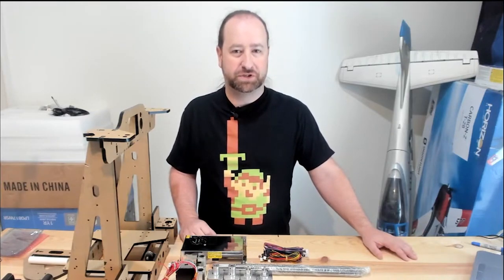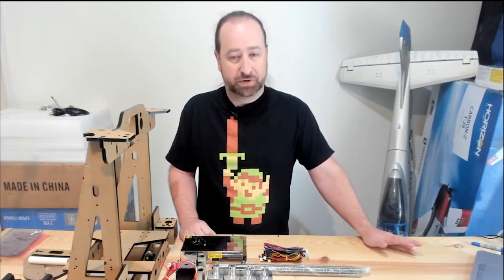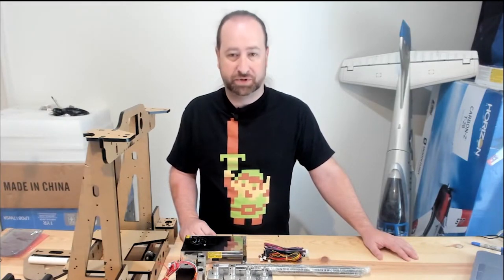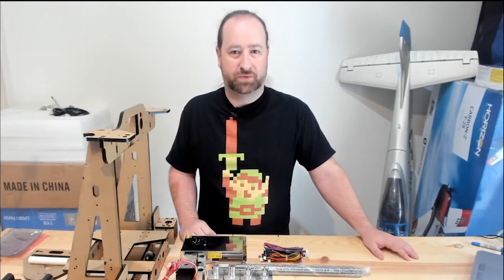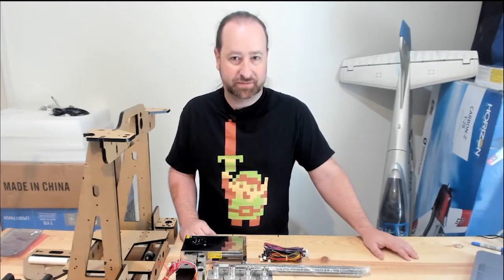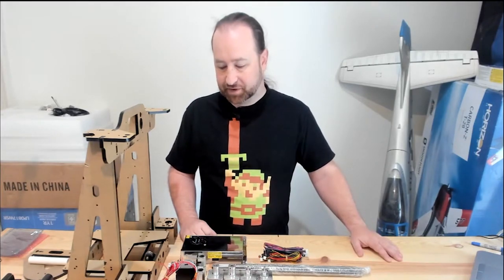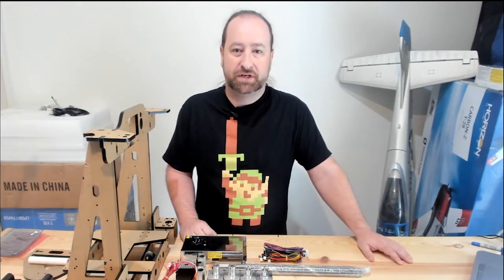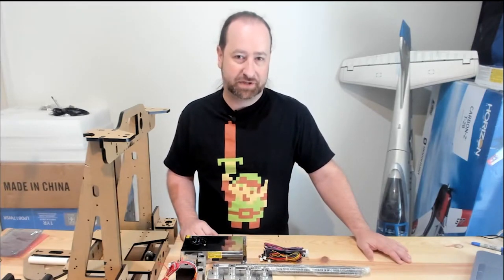TronXY X8 Community Builders Introductions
Thought I would take a minute to introduce the builders for the community TronXY X8 build. Please give these folks a big shoutout on social media. The build is scheduled to  10/14 at 9am PST / 4pm GMT / 10/15 @ 3am AEDT.  Come join us for the fun on this first one of a kind event!

Note from the announcement video:
Rather than just watching me build a printer to review for you, I thought I would extend the invitation to all the viewers to purchase the kit at the discounted price that Gear Best provided and build it along with me. We would do this as a live stream and support each other in the chat so that all of the builders could help each other out. This is a great opportunity for beginners to have experienced builders help them out, and a great opportunity for experienced builders to get a chance to help out the noob’s.

Don’t need another printer? At this price, it would be a fun kit to assemble and donate to a local school,, youth group, maker space or other community near you!